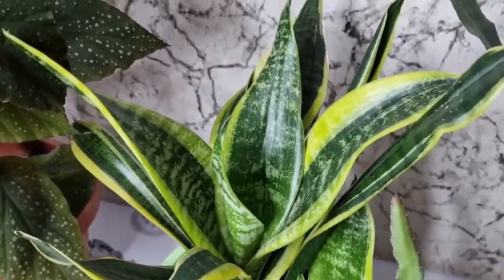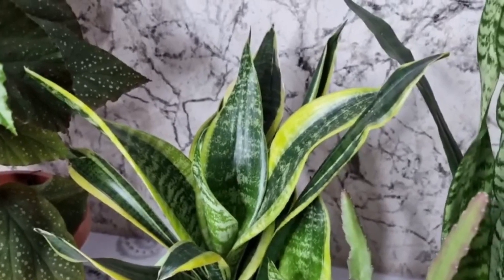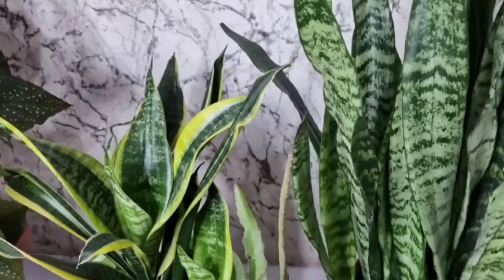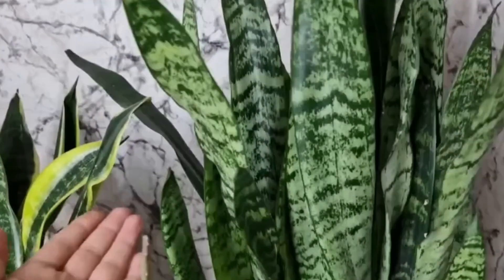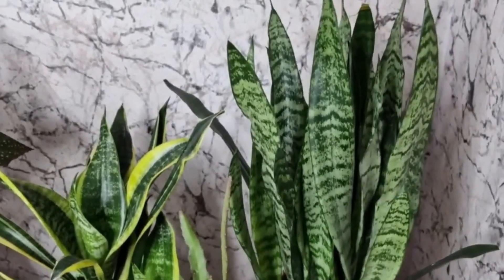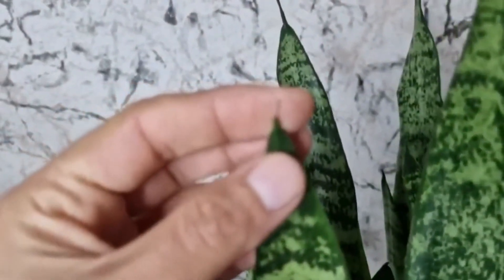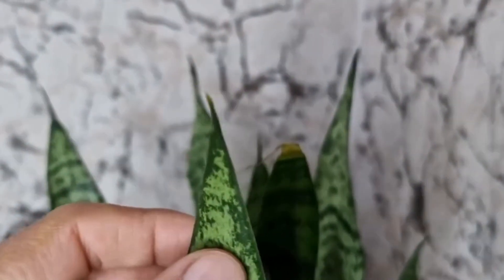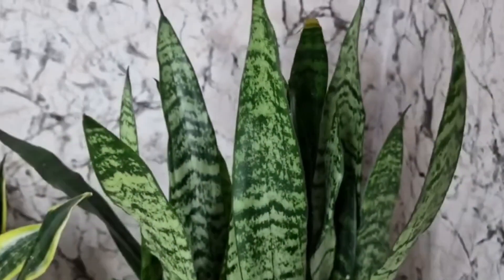Gardening Tips # A Tour of Flowers and Plants in My Home 2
Get Gardening Gadget and Tools At:
U.S Customer
Worldwide Customer